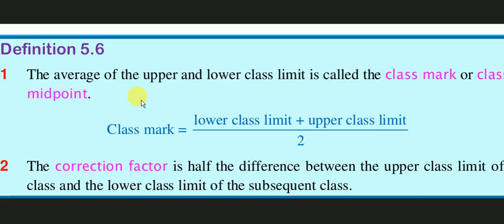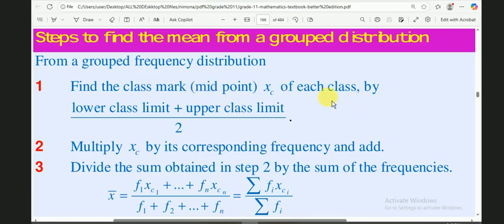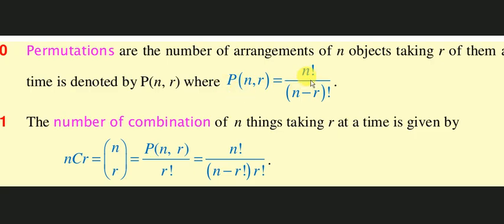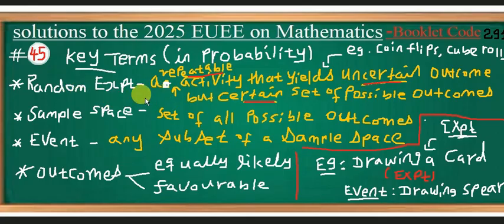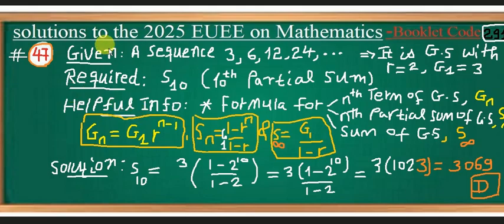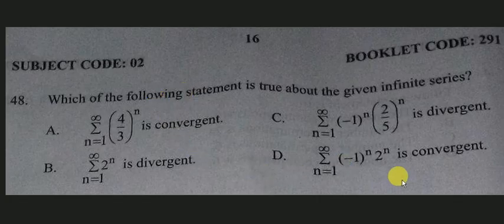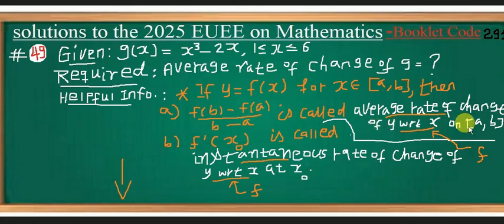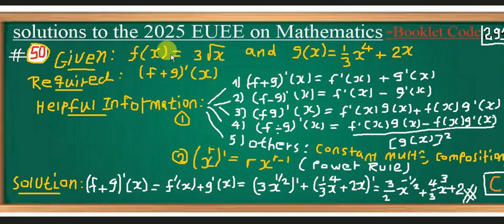Solutions to Q41-Q50 from the 2025 Ethiopian University Entrance Examination on Math. (Booklet 291)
This video presents  step by step solutions to TEN  questions (Q41 - Q50) from the 2025 Ethiopian University entrance Examination on Mathematics ( Booklet Code 291).